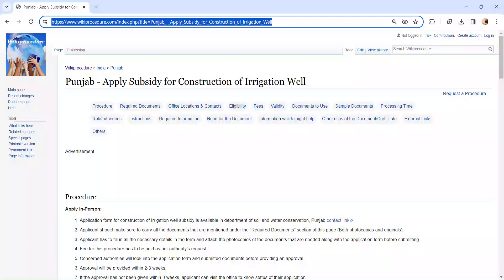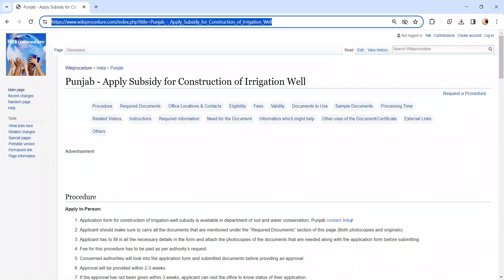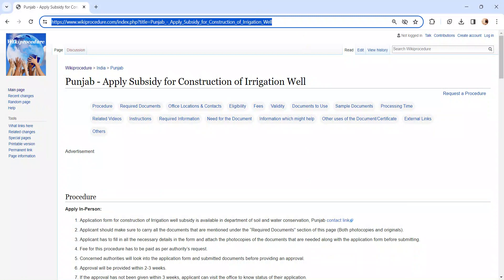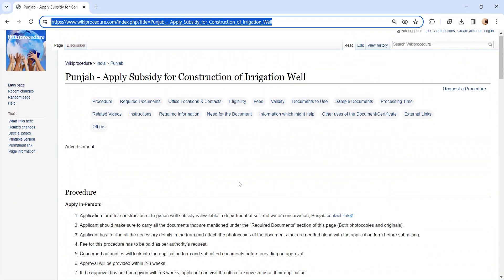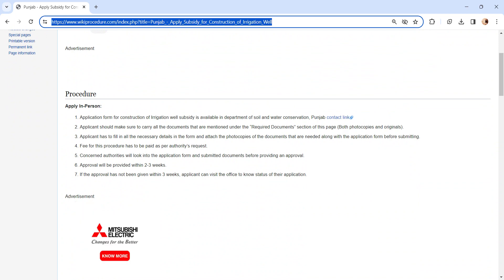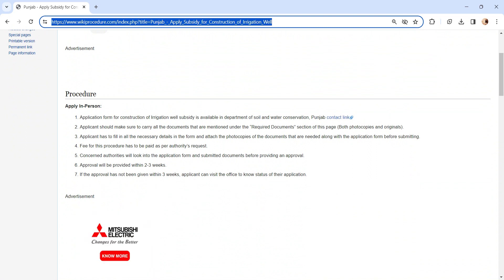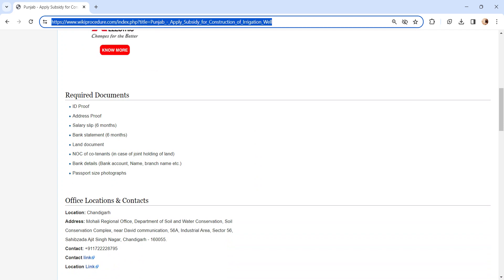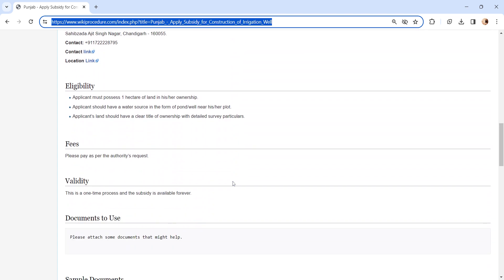Punjab - Apply Subsidy for Construction of Irrigation Well (Online)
This video provides you information related to Apply Subsidy for Construction of Irrigation Well in Punjab. Following link can take you to the page with more information - Apply Subsidy for Construction of Irrigation Well#_